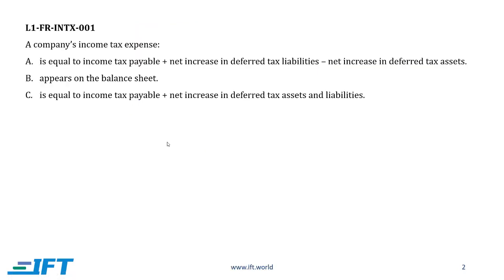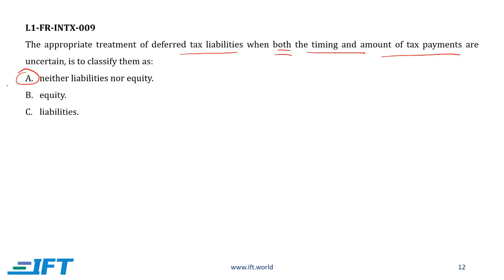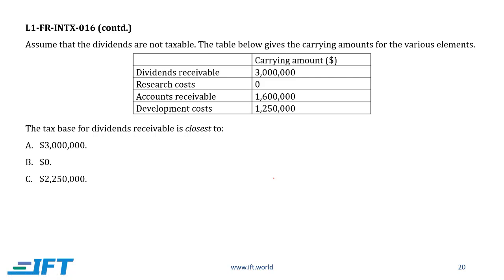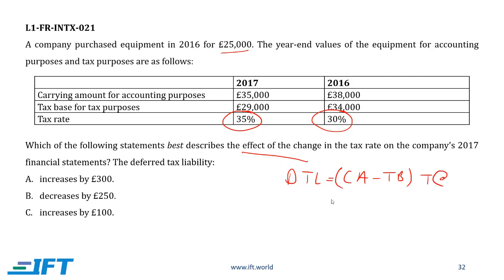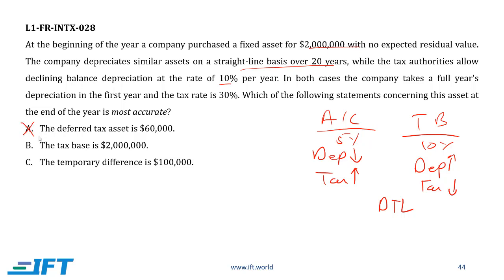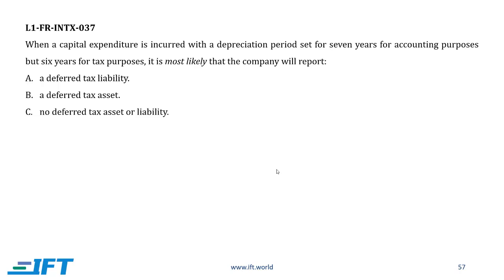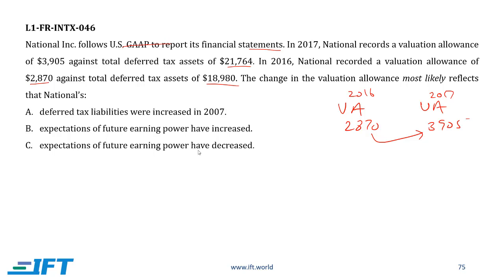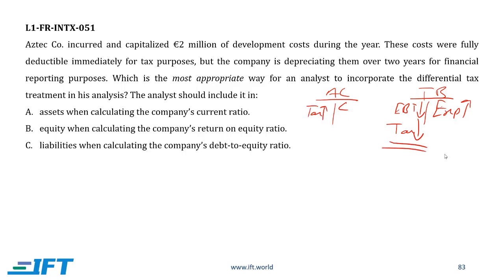IFT CFA Level I Question-Bank Class R29 Income Taxes